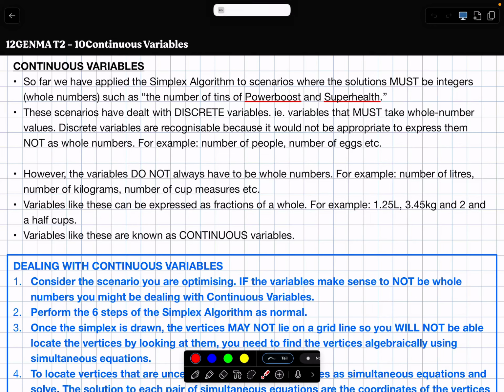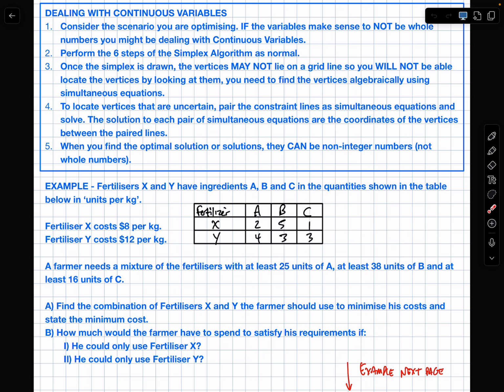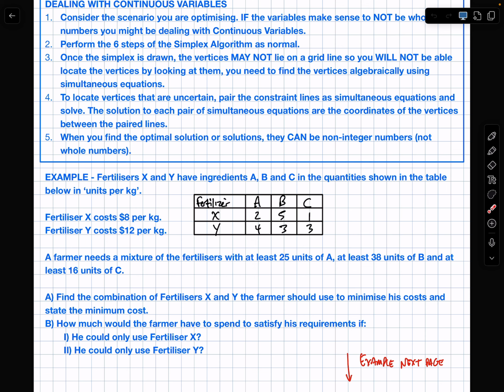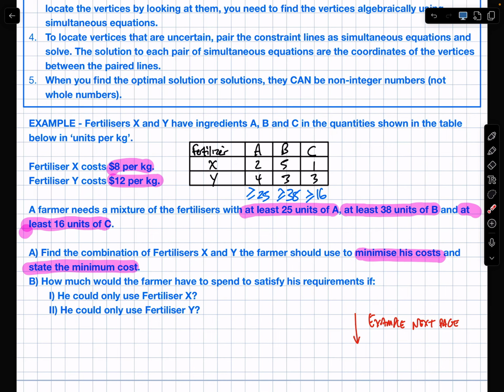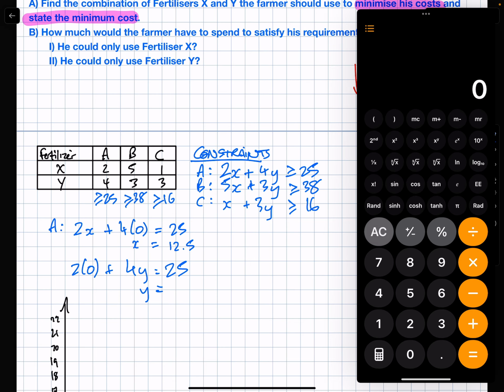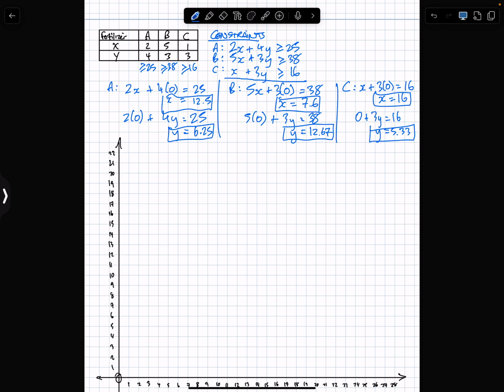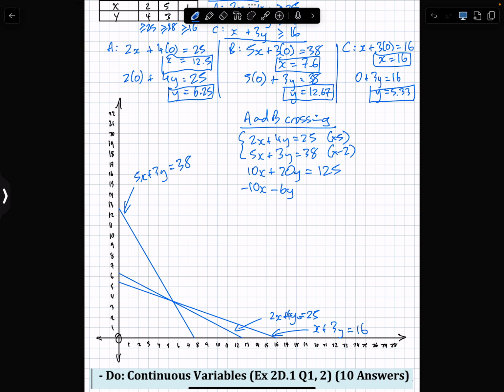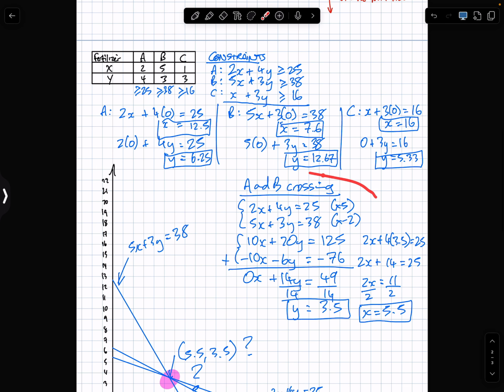12GENMA - Continuous Variables (2025)